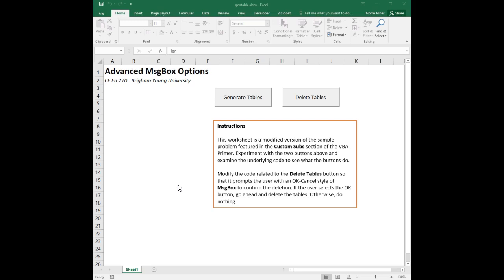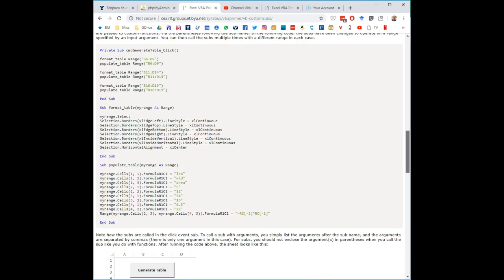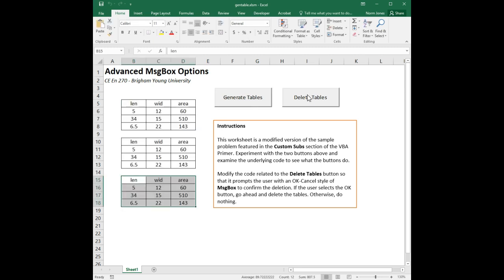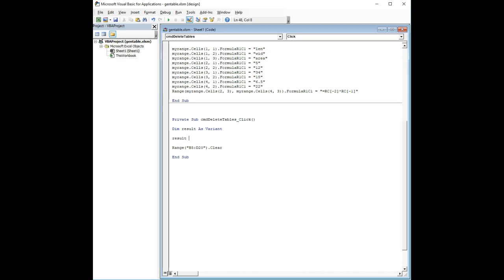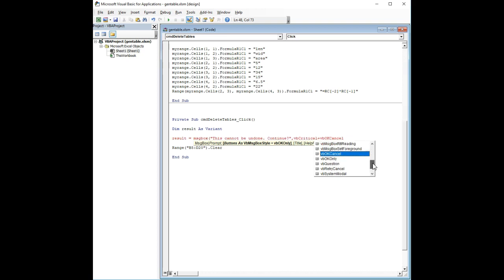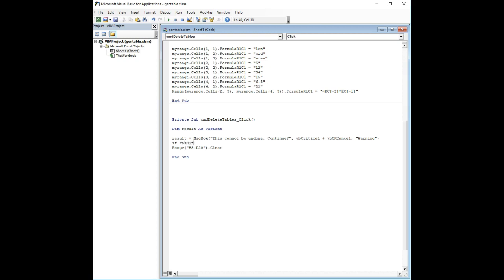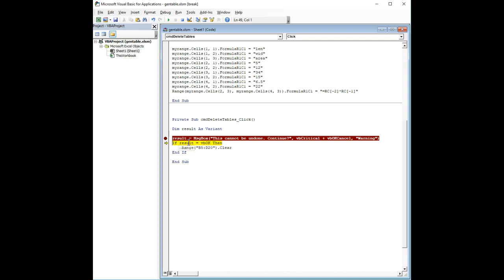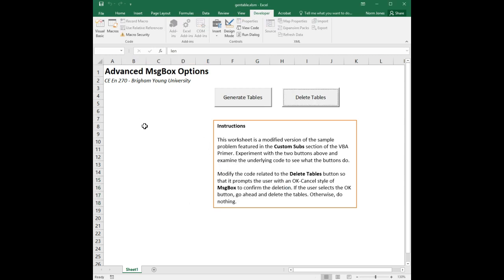Advanced MsgBox Options - Generate Tables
How to launch the Excel VBA MsgBox window with extra buttons (OK-Cancel, Yes-No-Cancel, etc.) and determine which button is selected by the user.